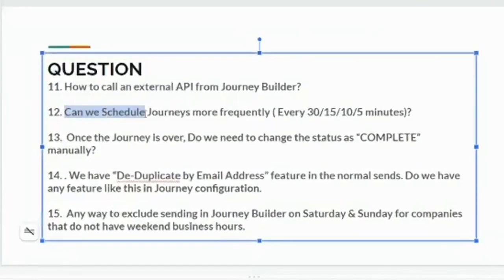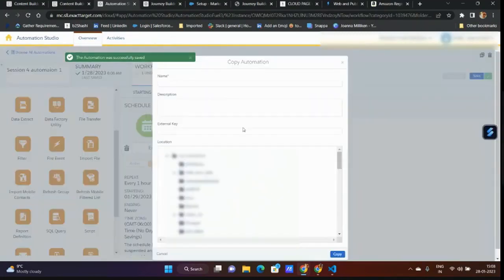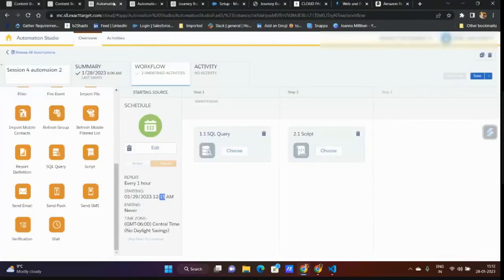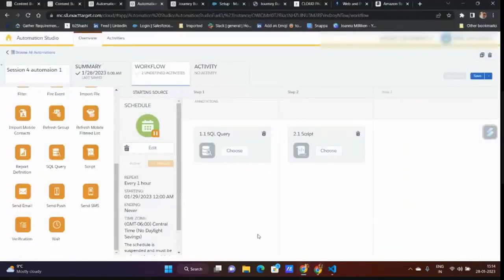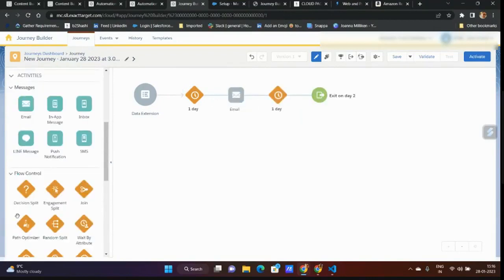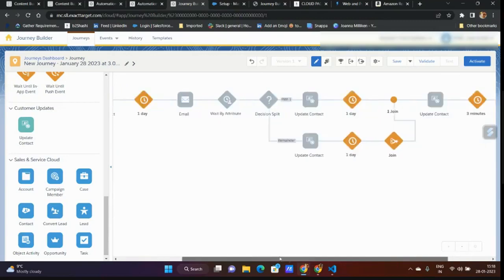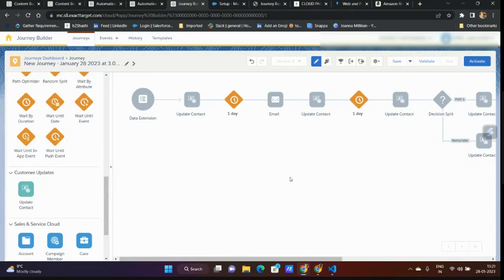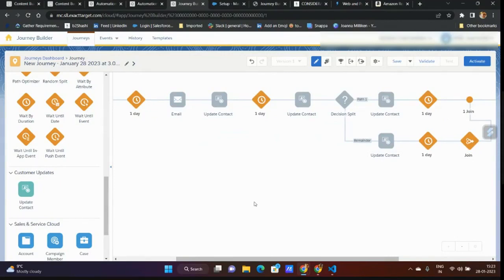Journey Builder Enablement : Schedule a Journey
Can we Schedule Journeys more frequently ( Every 30/15/10/5 minutes)?
Yes, we could schedule it. In this session we would try to validate if we can schedule a journey builder every 30 mins , 15 mins ,etc., leveraging automation studio.